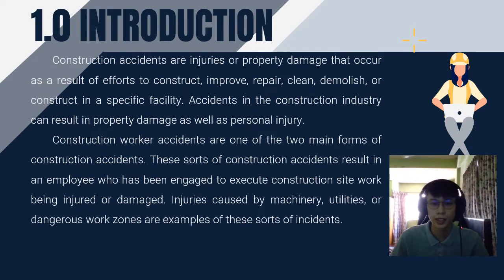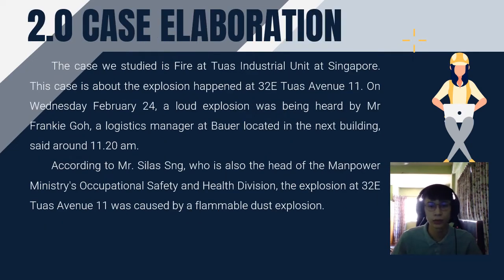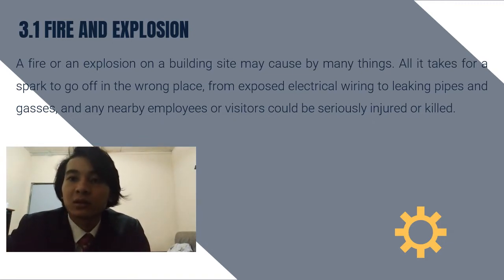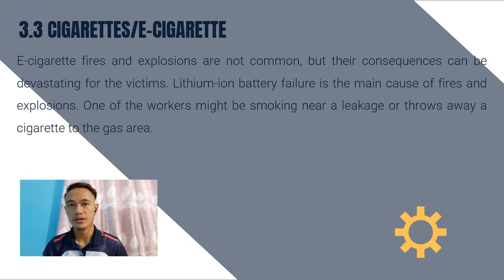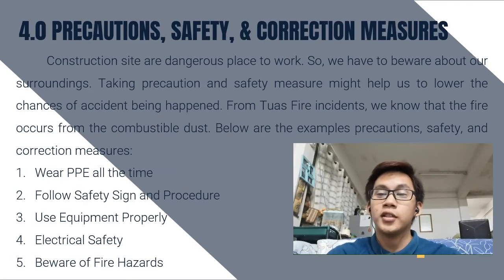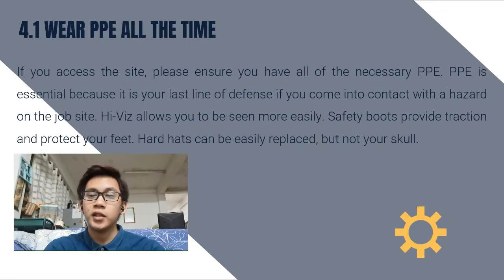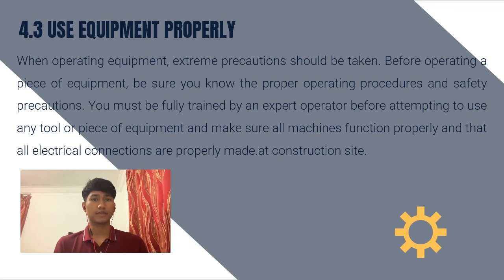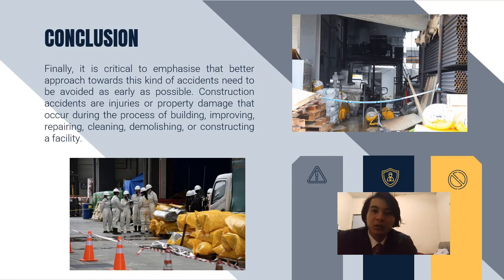BGN292 Presentation Group 11